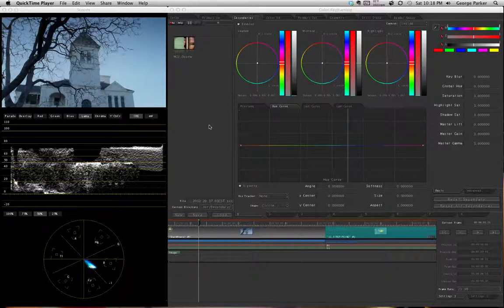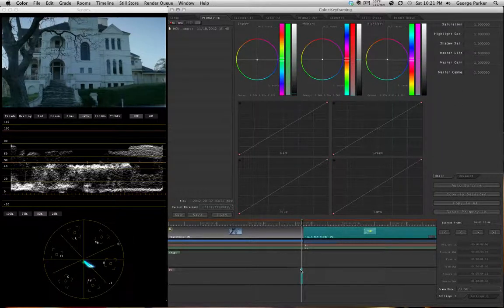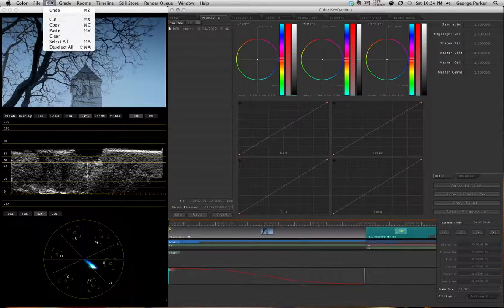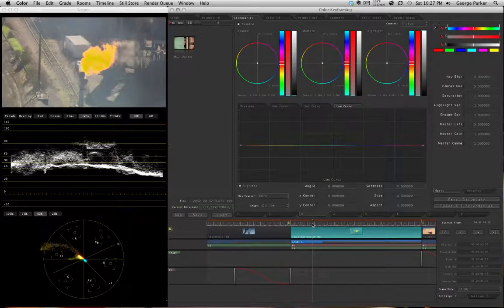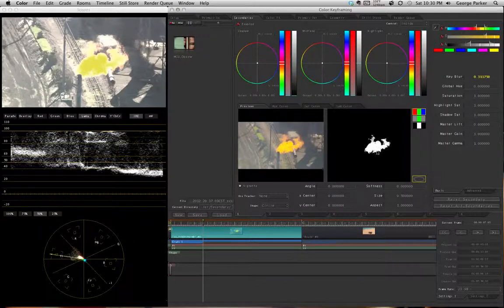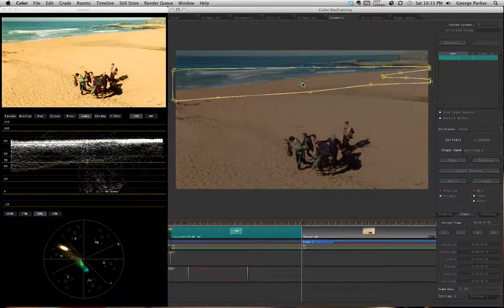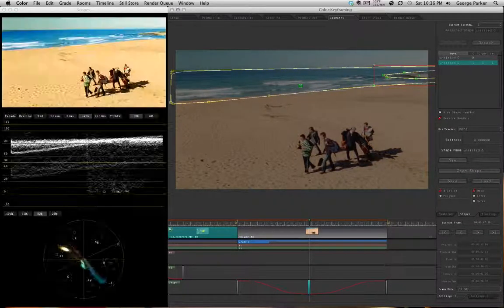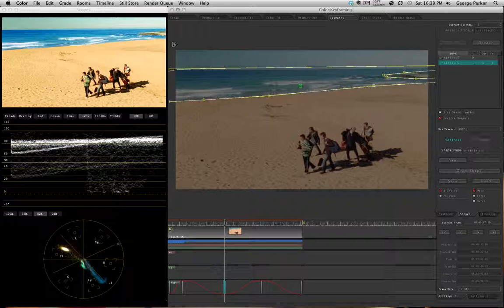Keyframing in Apple Color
How to keyframe parameters in Apple Color